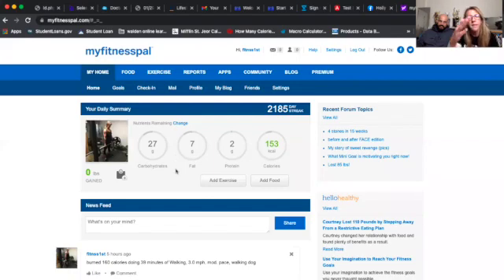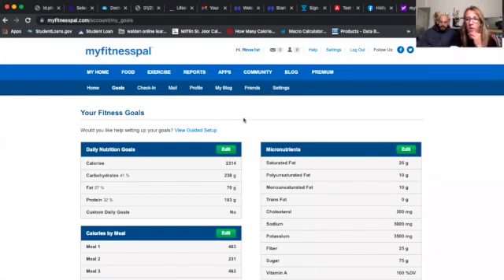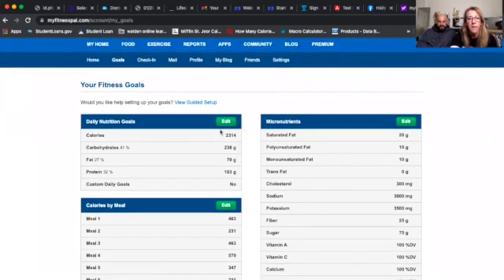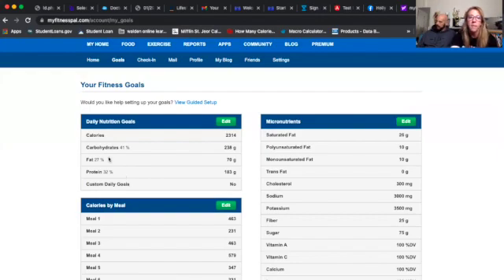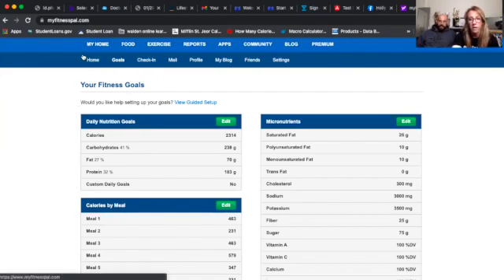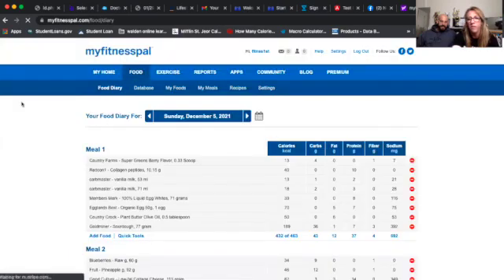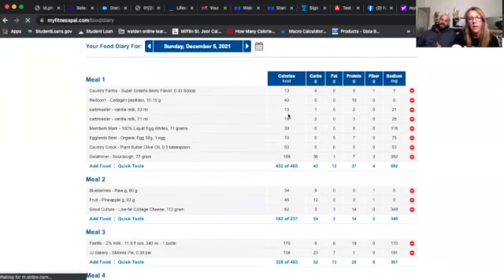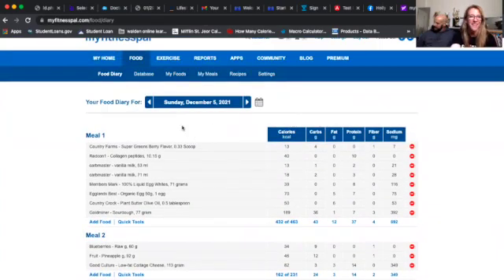Swolemates S1:E4 Setting up your macros in MFP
This week we discuss setting up your macros in MFP with the goal of muscle-building.
Luke and Holly are here talking about all things competition, off-season, bodybuilding, and LIFE!
We will let you know where we are in prep or in the off-season, updates on progress, training, etc.
Please join us each week!